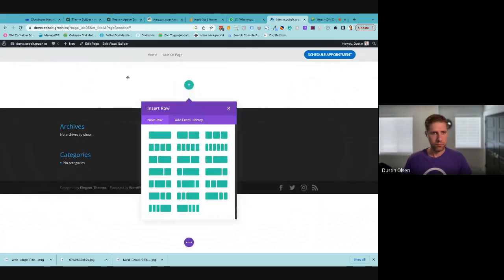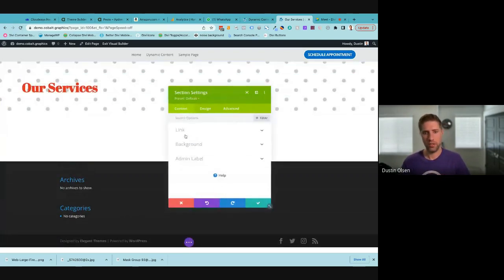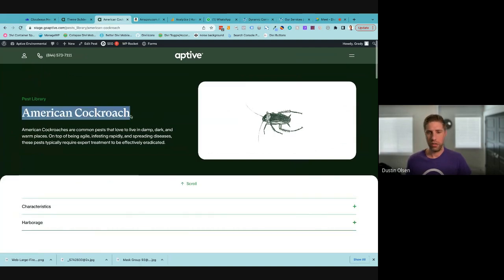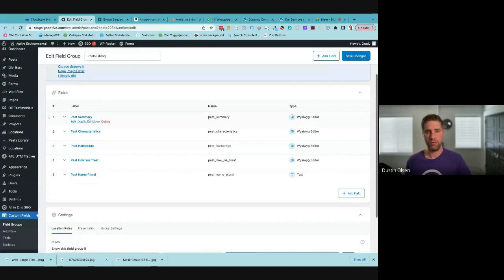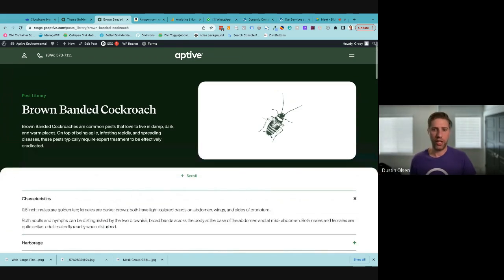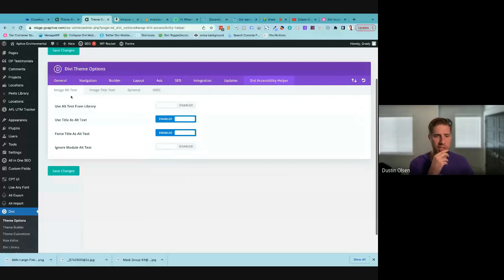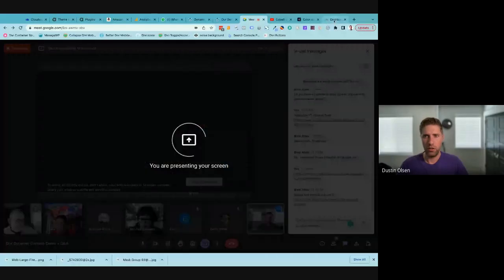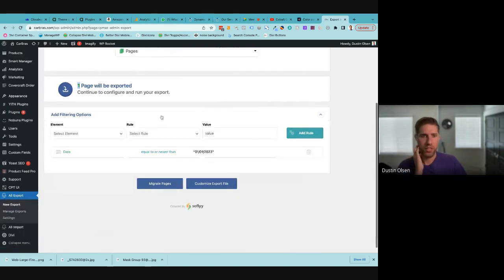Divi Dynamic Content Demo + Q&A • March 2023 • Divi Salt Lake City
DIVI DEMO: In this Meetup, Dustin will teach you how to use Dynamic Content to set up a global page title for all of your pages for that consistent look throughout your site.

Q&A: Struggling with your website? Bring questions you have about Divi and WordPress (you'll even be able to share your screen), and we'll help you through to a solution. When it comes to questions about Divi, nothing is off-limits!

You'll learn:

How to use dynamic content for global page titles.
Best Divi practices.
Alternate solutions to achieve similar results.
Things you could do to take your website to the next level.
Learn from others and what has worked for them.